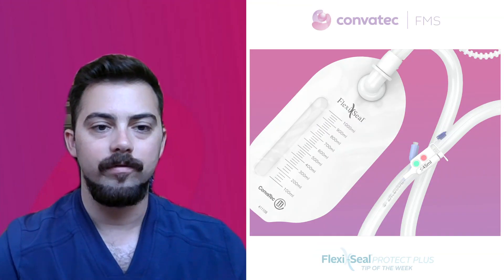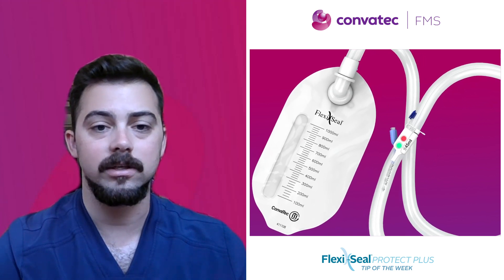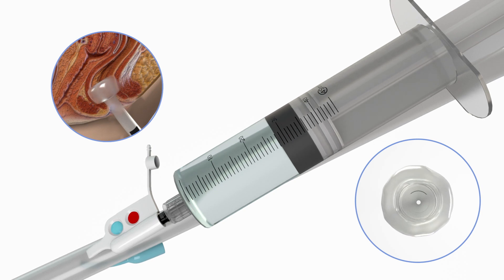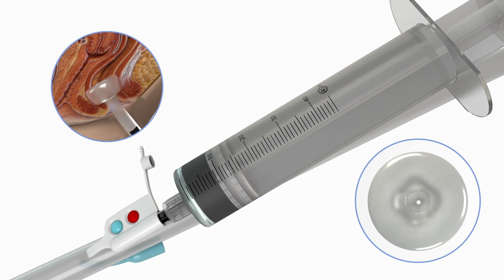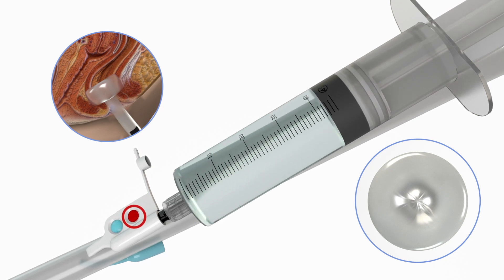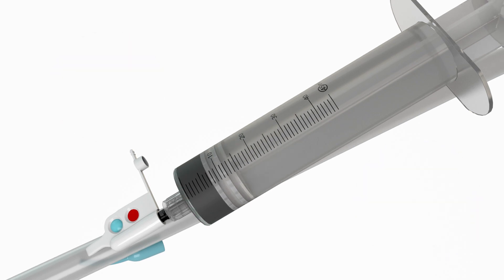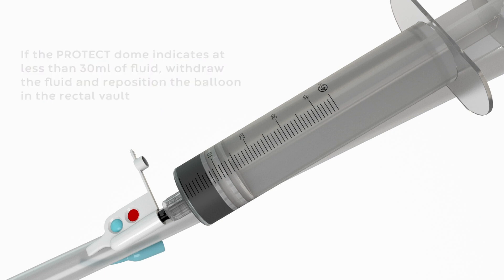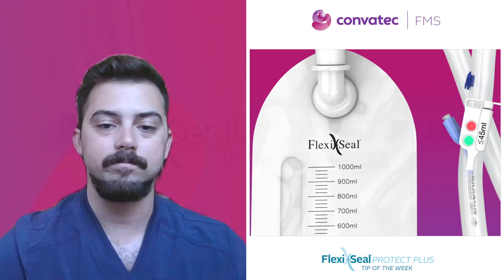Inflation + custom fit story